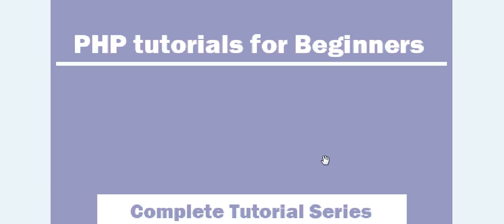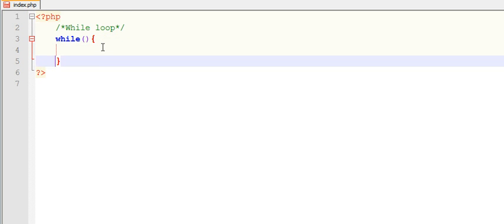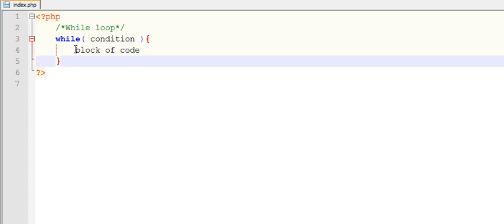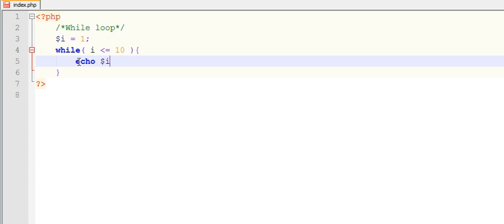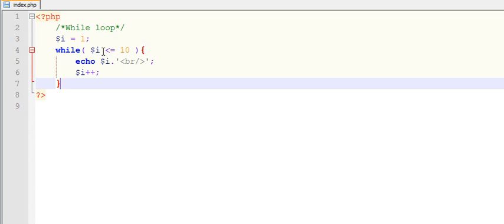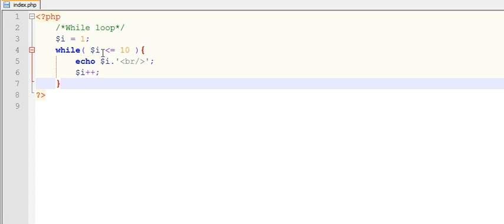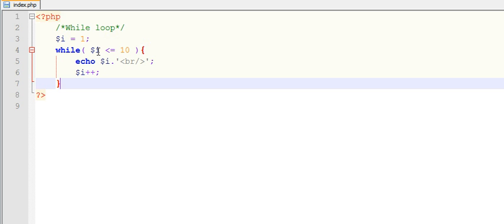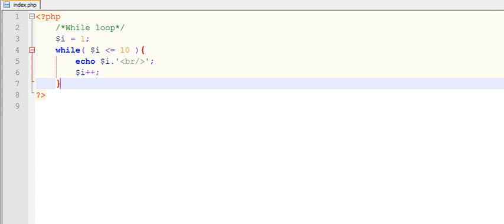While loop in PHP